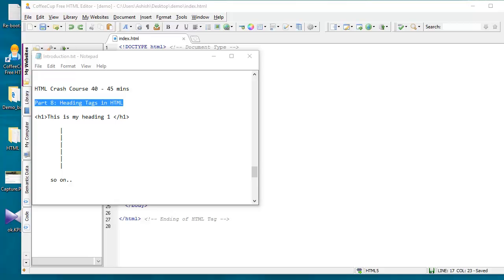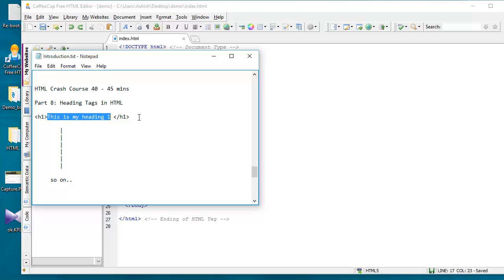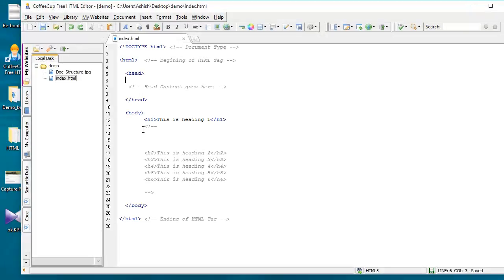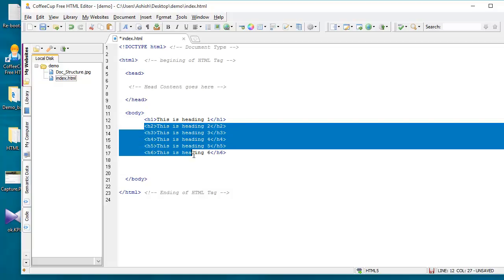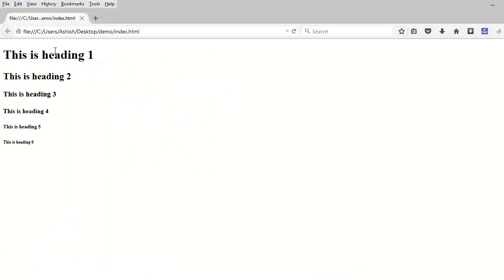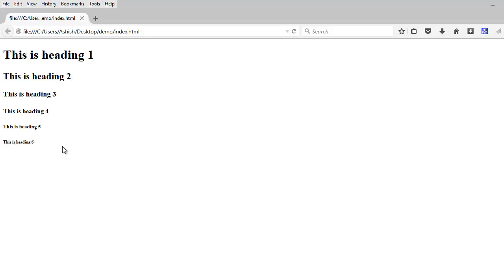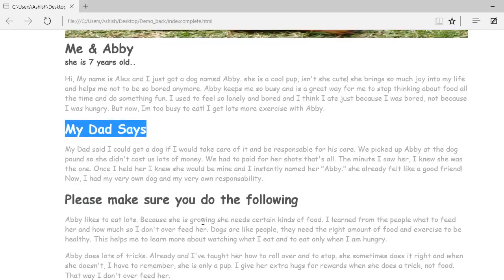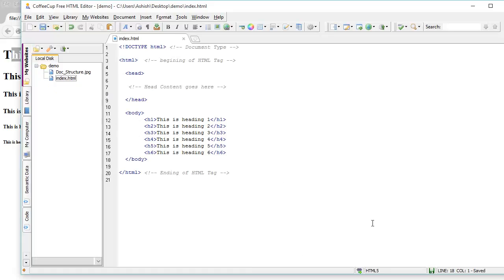HTML Crash Course - Heading Tag in HTML Part 8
1. what is heading Tag
2. How to write heading tag
3. What  are different types of heading tags available in HTML
4. Why we heading Tags
5. Where can we use heading tags